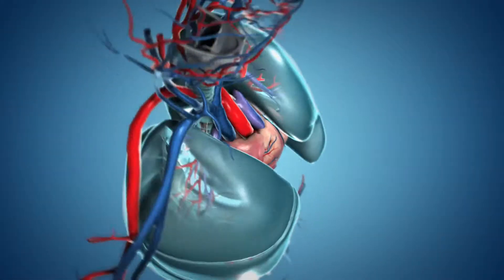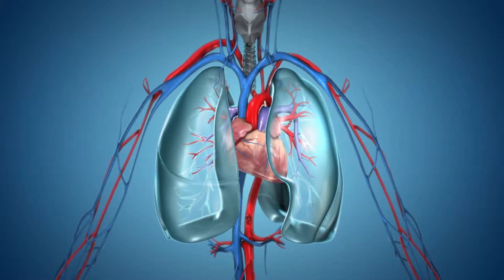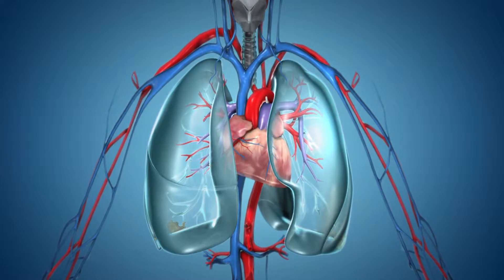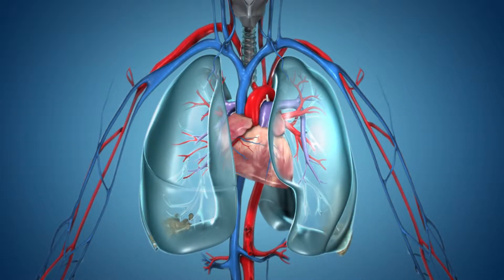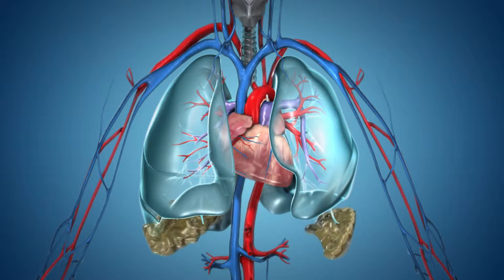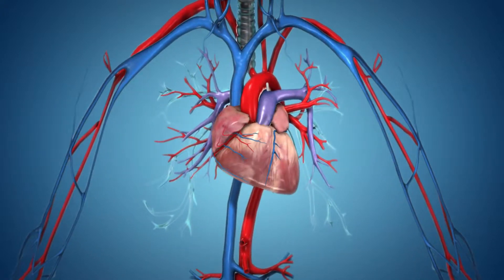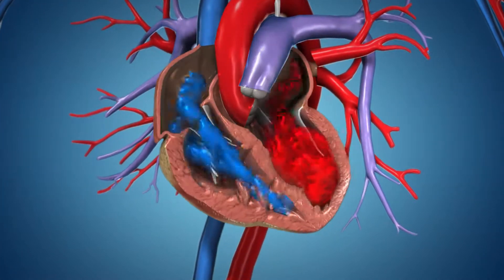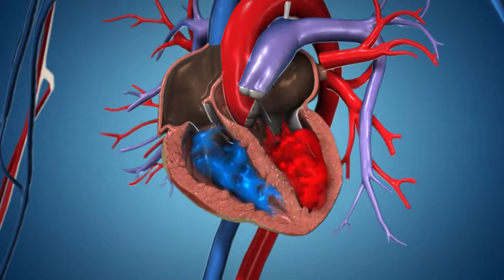SERCA 2aA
MOA animation showing how this medication improves overall cardiac function